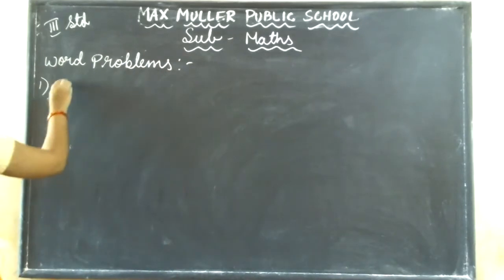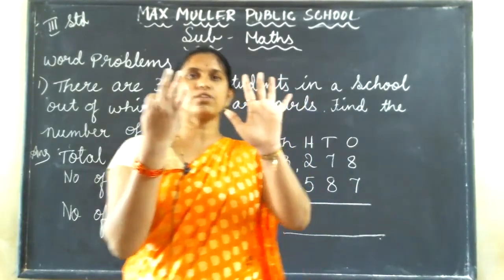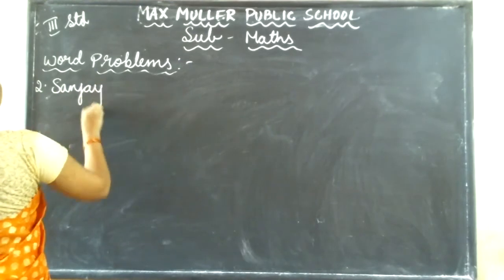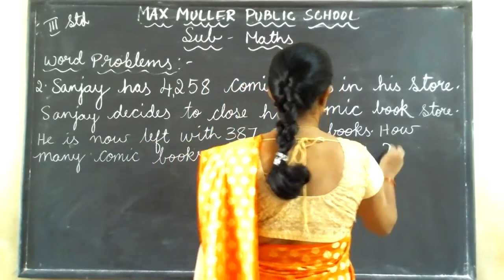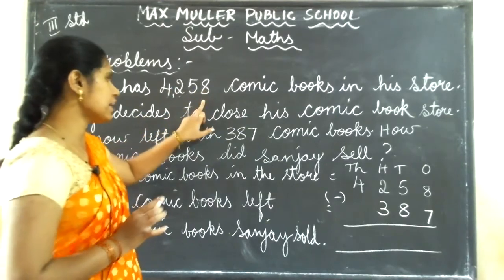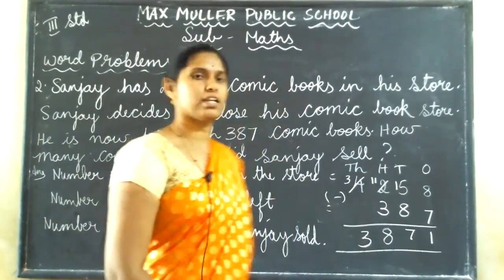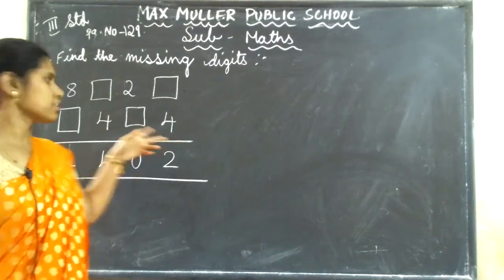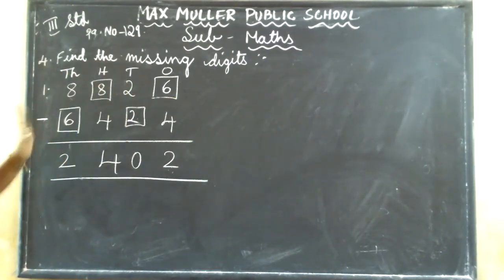3rd- 30.10.2021- Maths